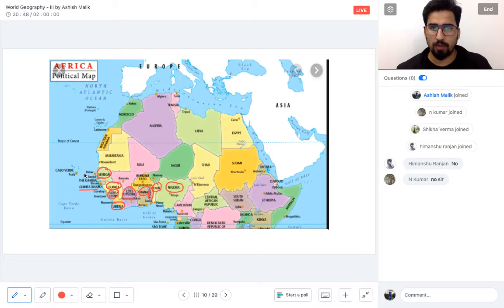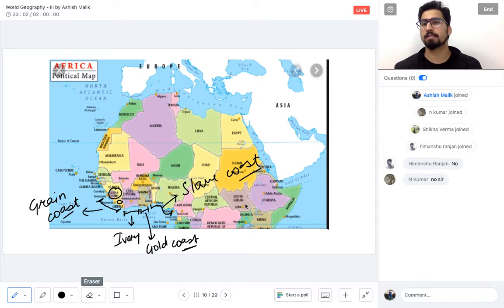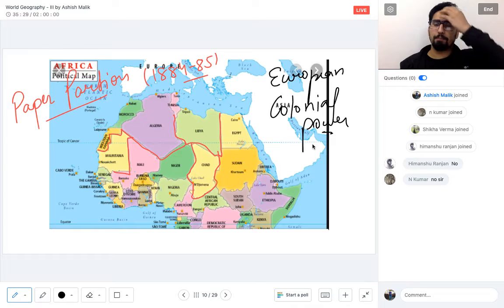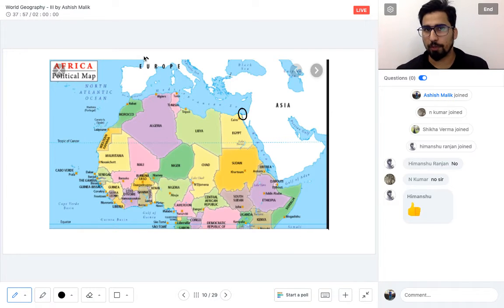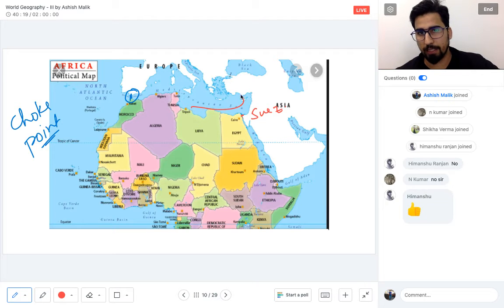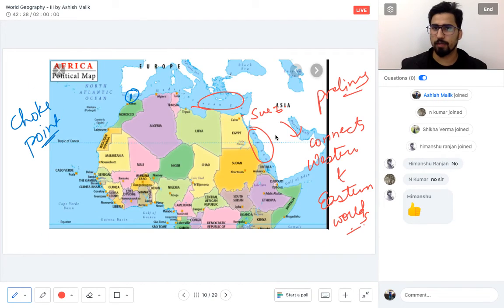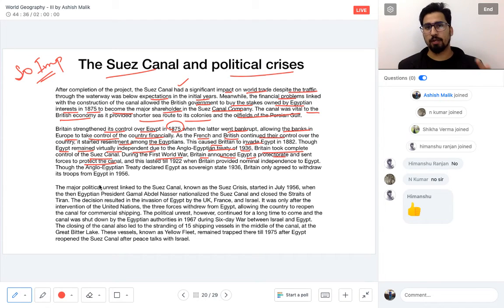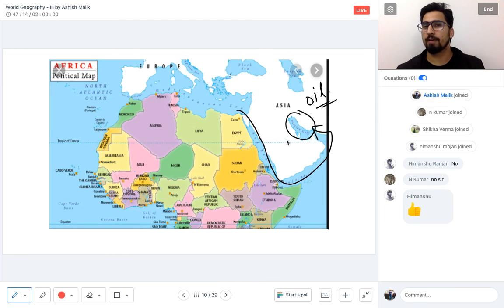Africa Mapping & Suez Crisis for UPSC CSE 2020- BY ASHISH MALIK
My videos will guide you what to read from UPSC exam point of view. Follow only these news and prepare them well.
It has been prepared from various authentic sources considered to be a standard by all UPSC aspirants.
Good Luck

Category
Education